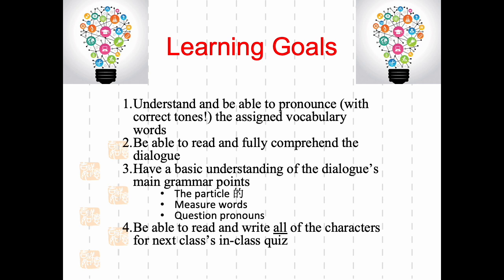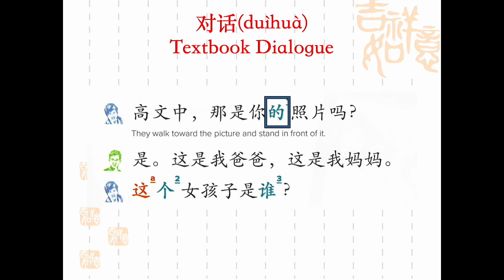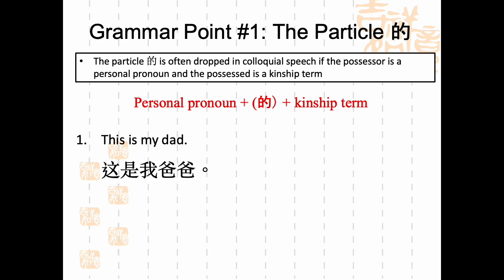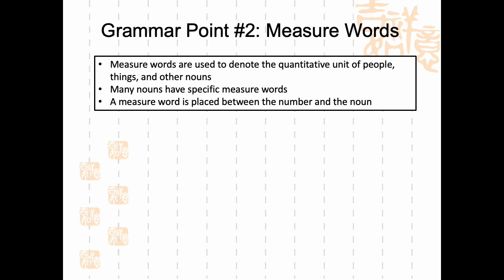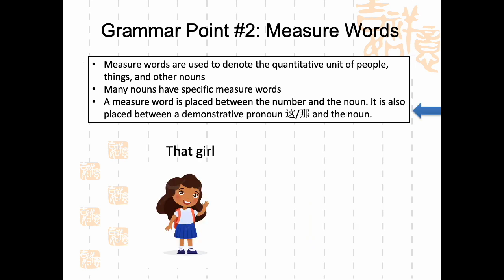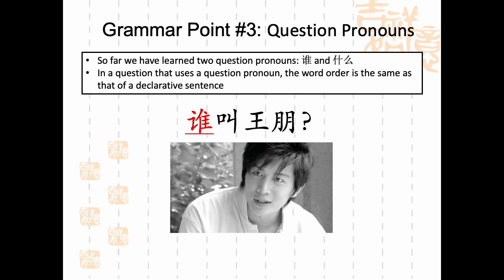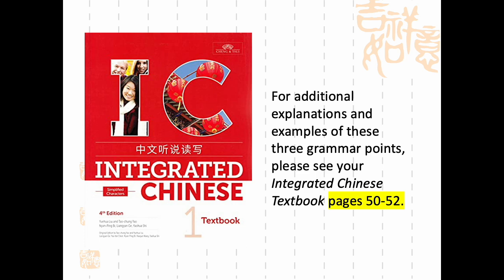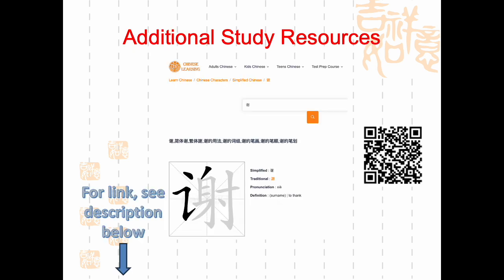Pre-Class Video: L2 D1 (Part 1)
In this pre-class video, we will focus on the first half of Lesson 2 Dialogue 1

Video chapters:
0:00 Overview
1:11 Audio for Vocabulary Words
3:00 Audio for Dialogue
3:51 Quizlet
4:16 Grammar Points
19:03 Character Writing
21:23 Additional Study Resources